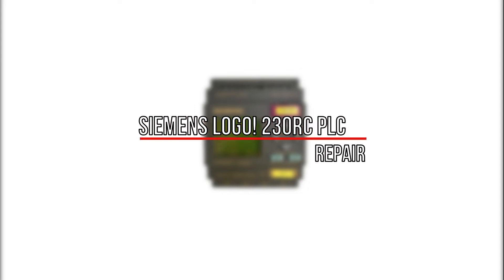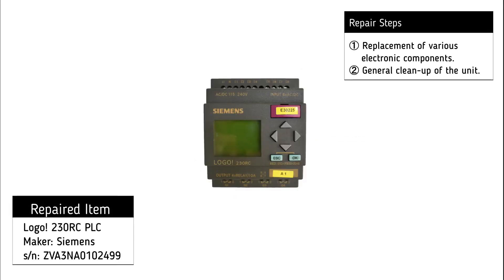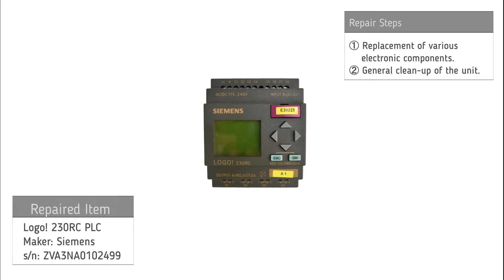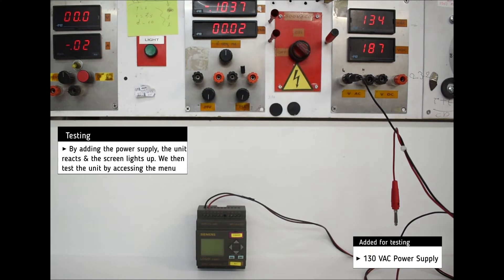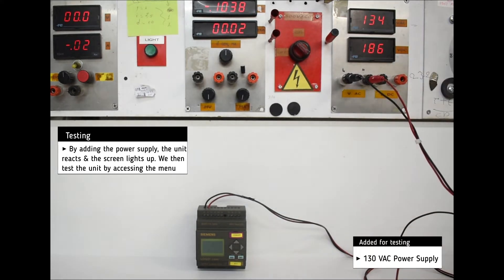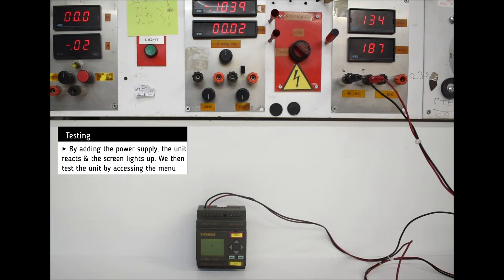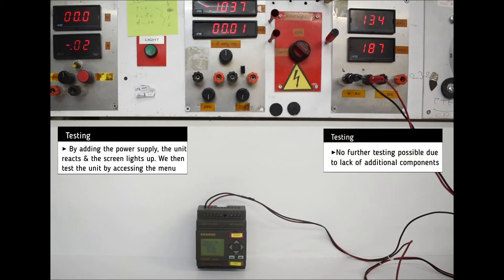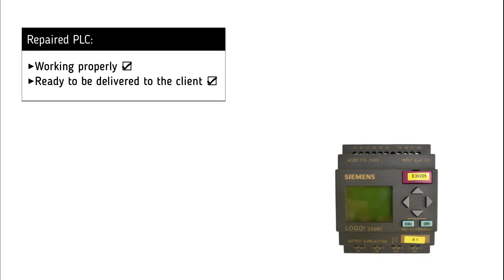Siemens Logo! 230RC PLC (1) Repair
Siemens Logo! 230RC PLC (1) Repair (336620)

Timestamps:
00:00​​​​​​​ Intro
00:13 Testing
01:48 Outro